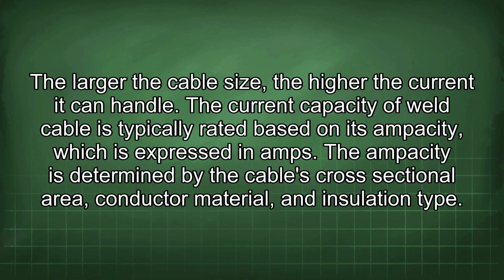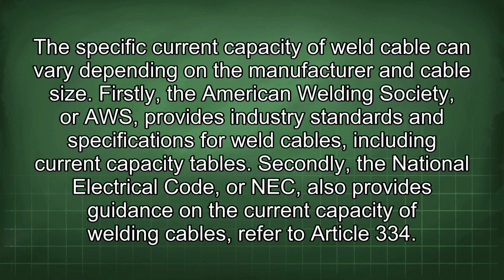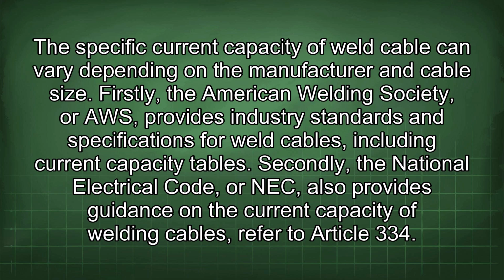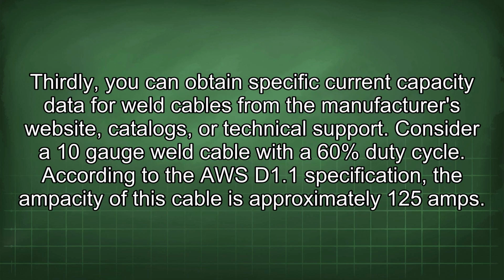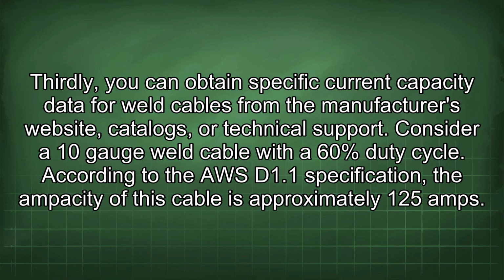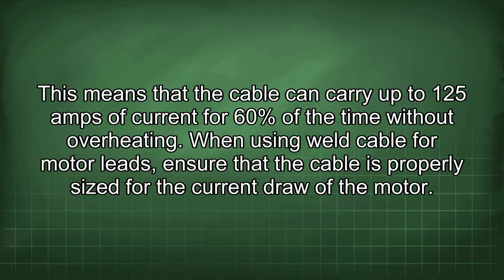Using Weld Cable for Motor Leads Explained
Weld cable can be used for powering motors due to its high current capacity. The ampacity depends on size, material, and insulation. Consult AWS, NEC, or the manufacturer for specifications.